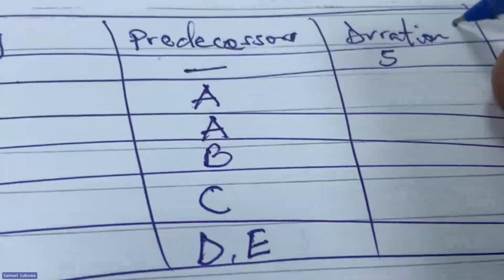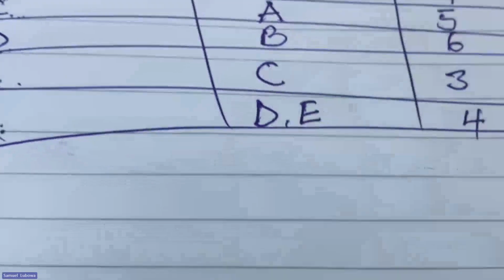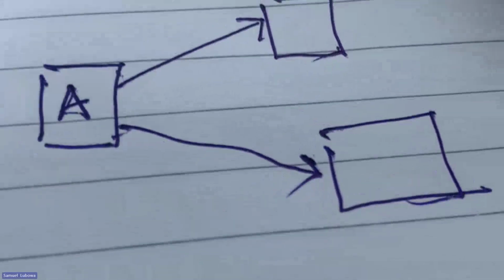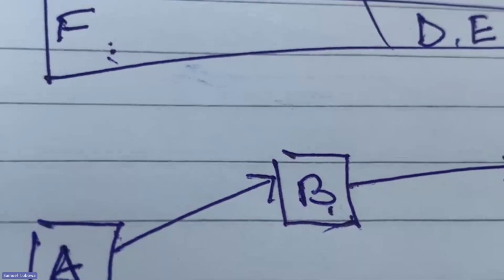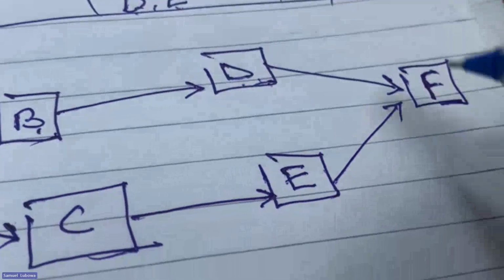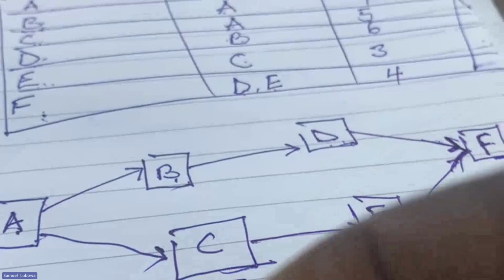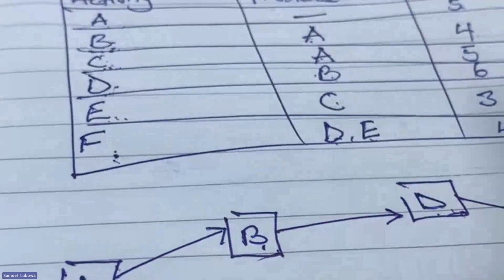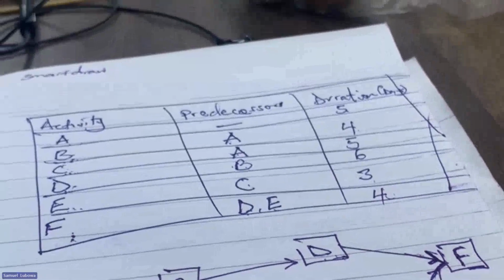Network Diagram Session1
How to draw a network diagram, step by step